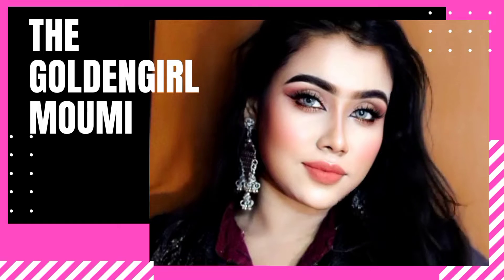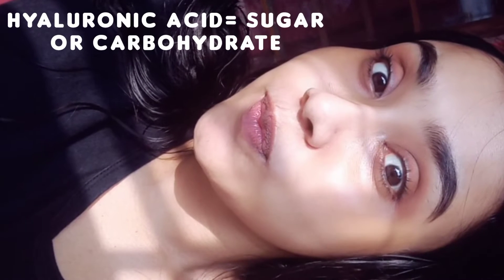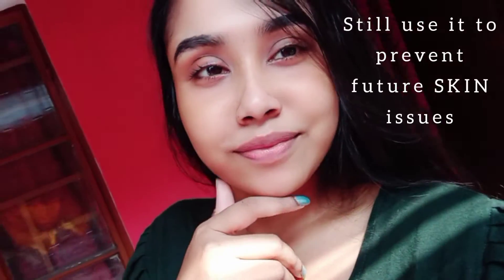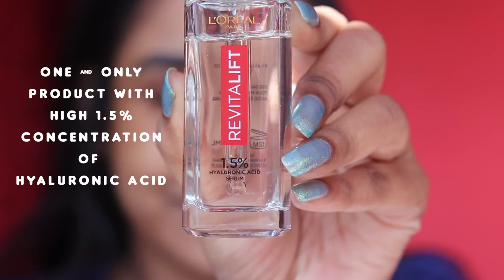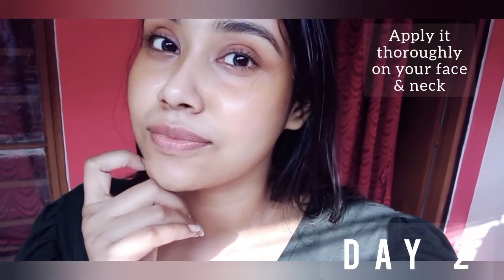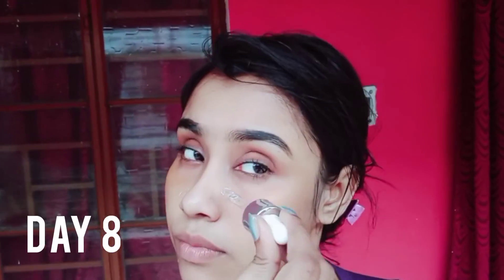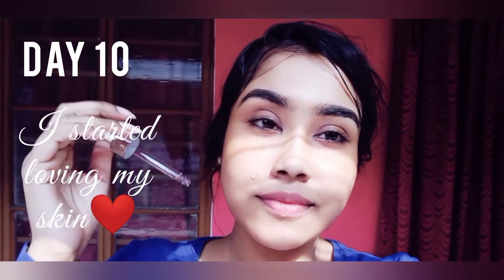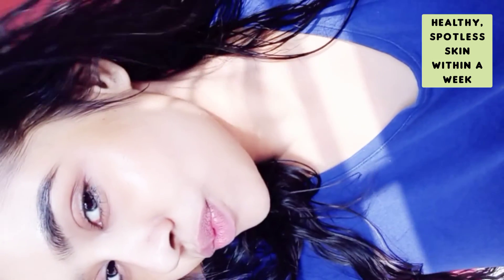LOREAL PARIS REVITALIFT HYALURONIC ACID SERUM HONEST REVIEW ,10DAYS Result,usage/ TheGoldengirlMoumi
L'Oréal Paris Revitalift 1.5% Hyaluronic Acid Serum, 30ml